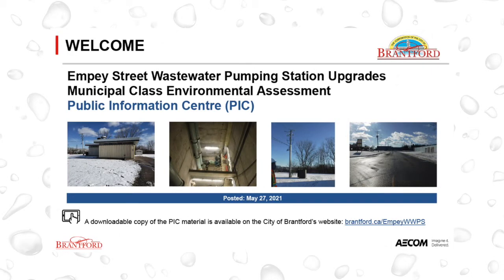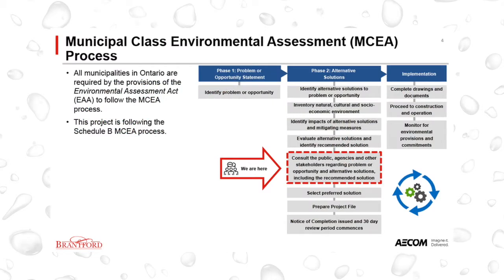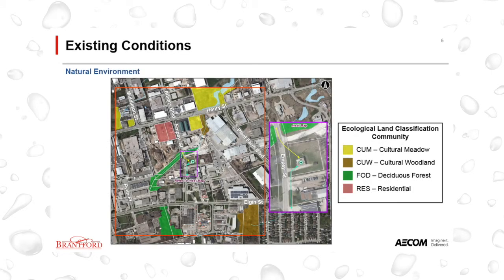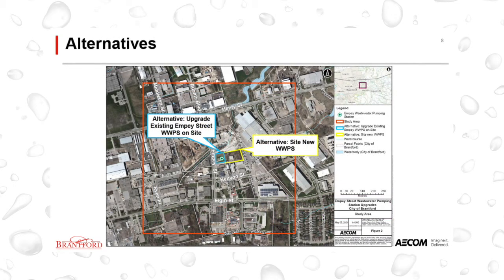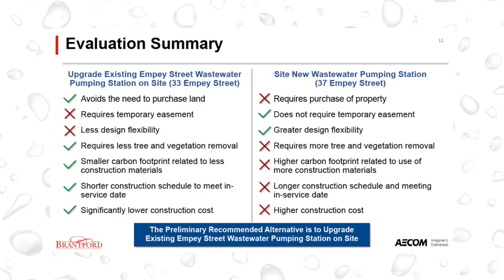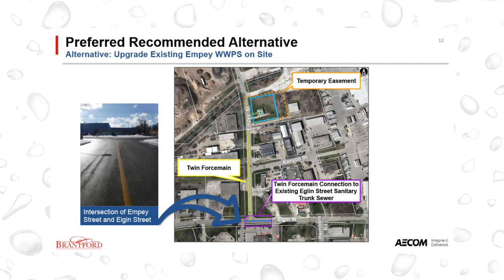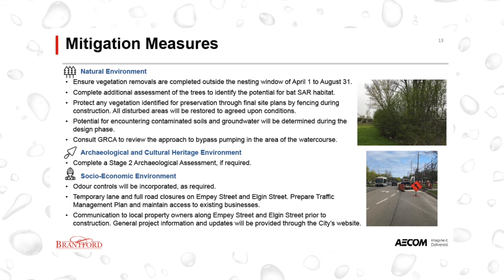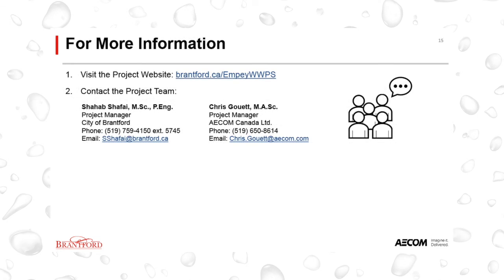Empey Street Wastewater Pumping Station Upgrades Municipal Class EA - Virtual PIC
The City of Brantford is currently undertaking a Municipal Class Environmental Assessment (MCEA) for the upgrades to the Empey Street Wastewater Pumping Station (WWPS). The Study is evaluating various alternatives for the WWPS, which may include new construction on the existing property (twinning of the existing wetwell with emergency overflow storage tank), or an alternate property (new WWPS with emergency overflow storage tank).